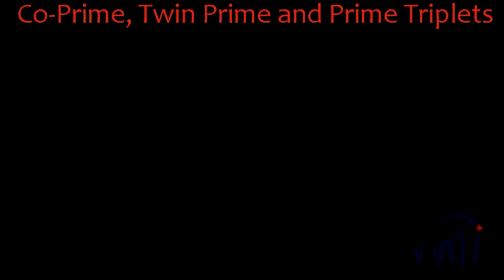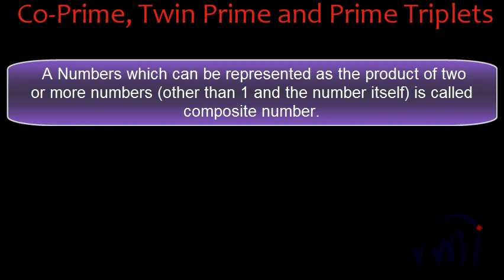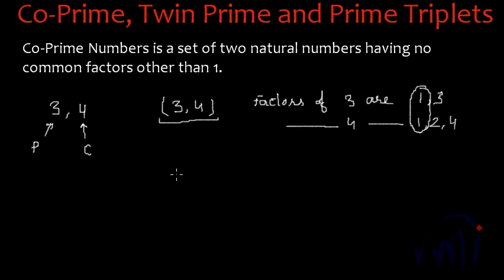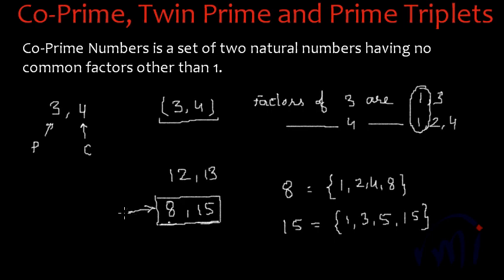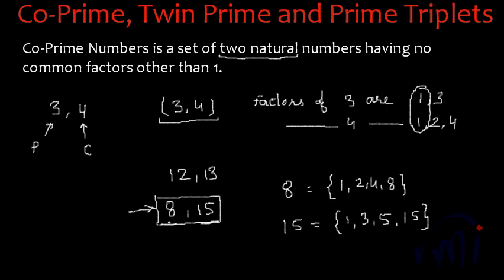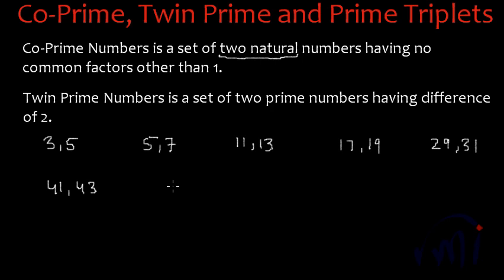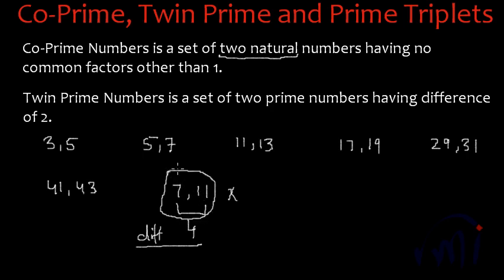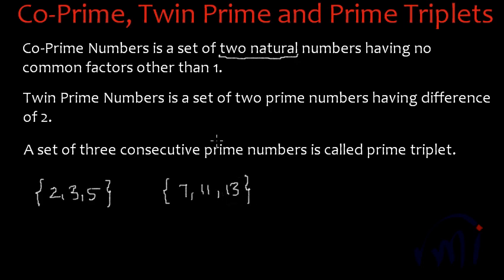Co Prime, Twin Prime and Prime Triplets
Learn to identify Co Prime Numbers, Twin Prime Numbers and Prime Triplets.